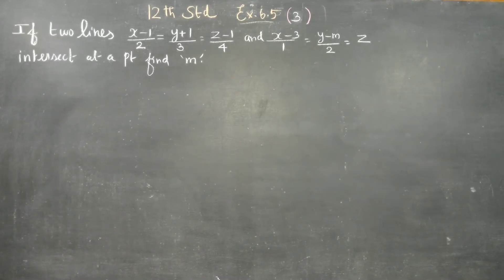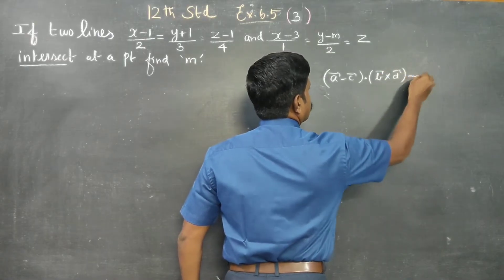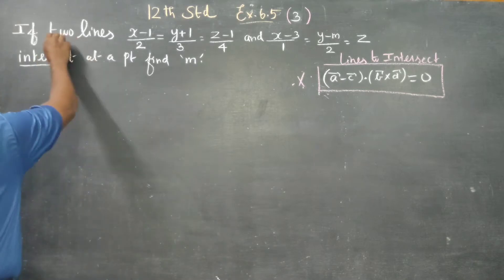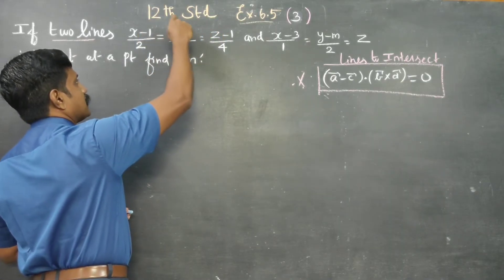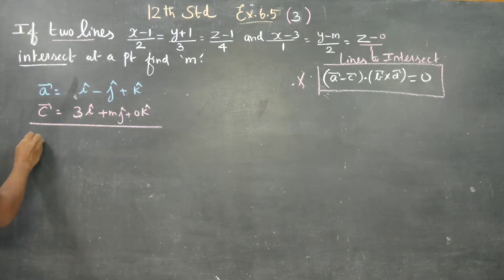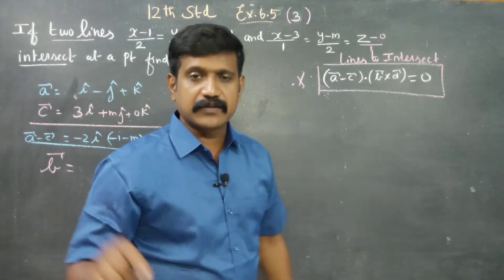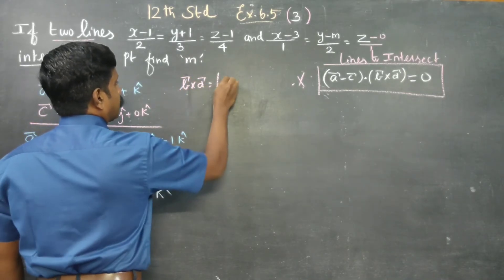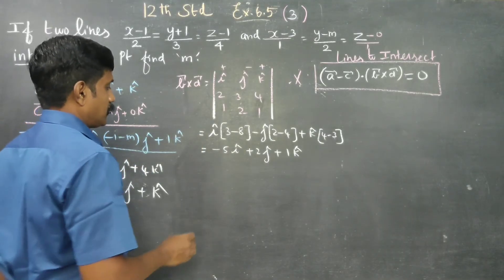12th STD MATHS Ex.6.5(3) If two lines (x-1)/2 = (y+1)/3 = (z-1)/4 and (x-3)/1 = (y-m)/2 = z intersec